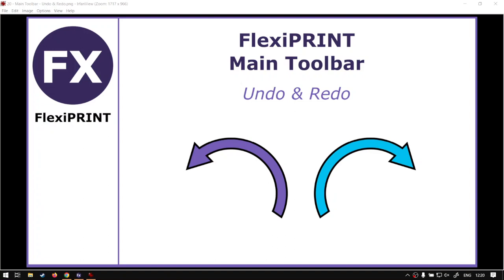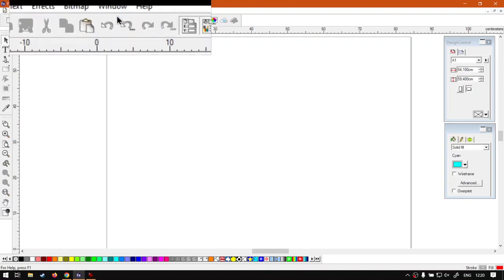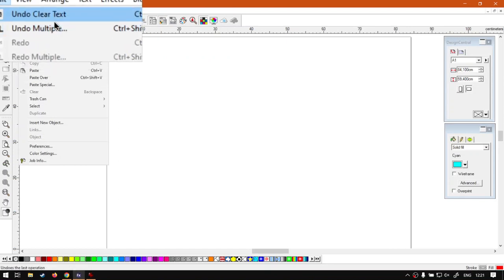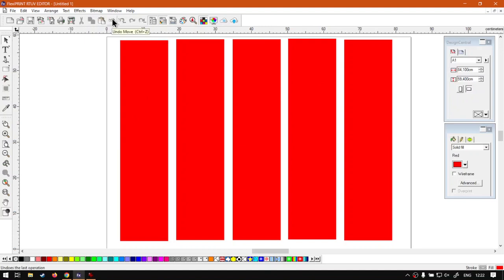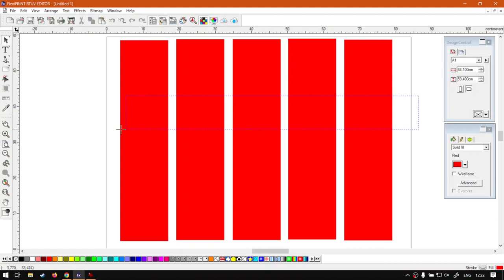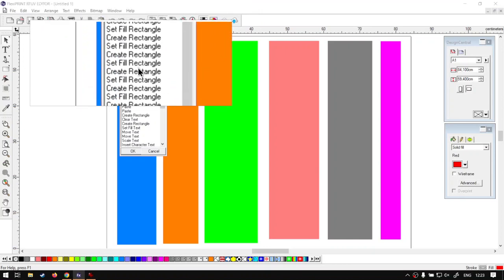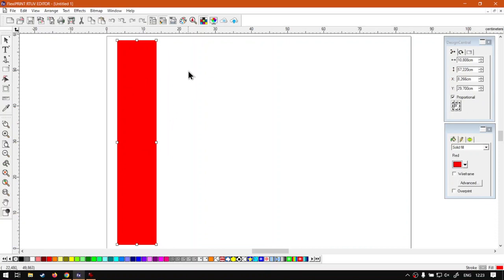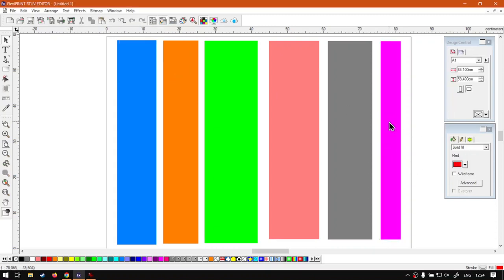Going About Undoing or Redoing Actions within the SAi FlexiPRINT RTUV 22 Software (Part 5)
Now when it comes to these two features, they are in my opinion some of the most used digital actions.

These features along with the save action has help transformed the digital world to what we know today.

This video is part of a Mini-Series. Next video covers Design Central. Previous video covered Copy, Cut & Paste.